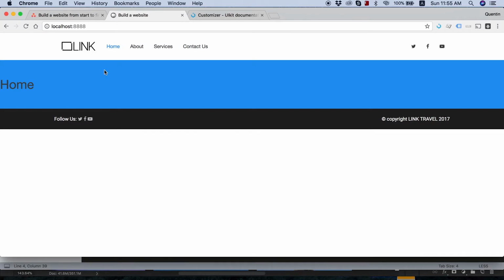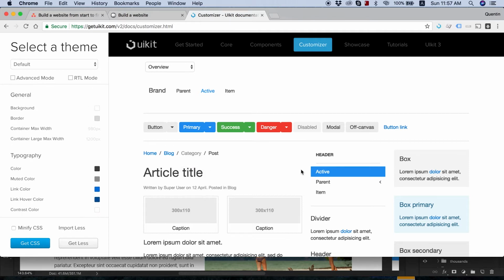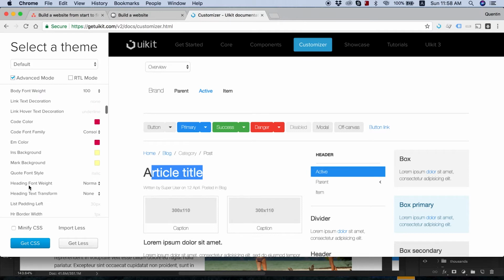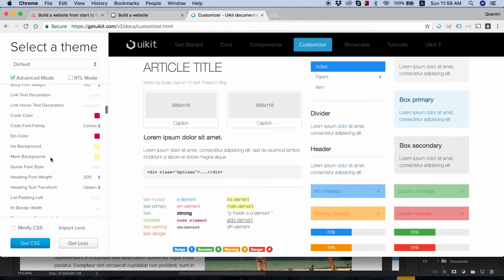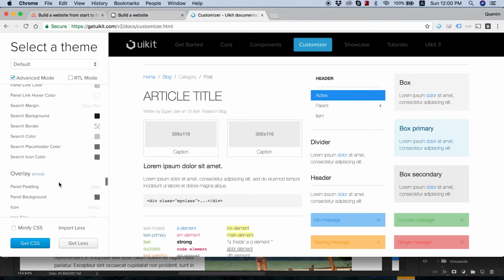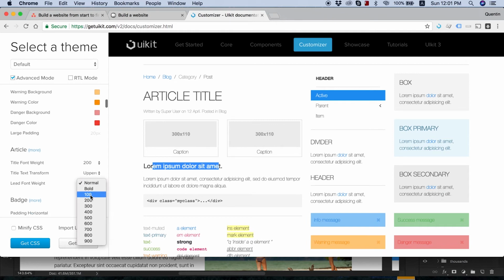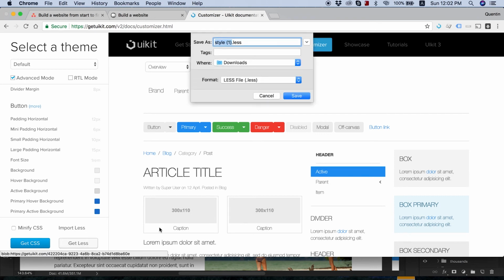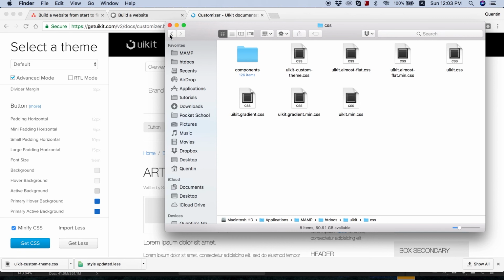Build a responsive website tutorial 18 - updating the custom theme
In this video we customize our theme a little bit more using UiKit's customizer.